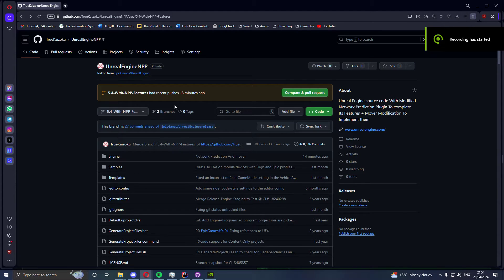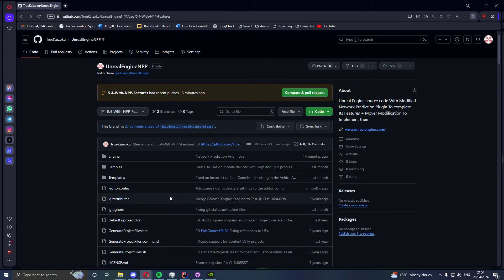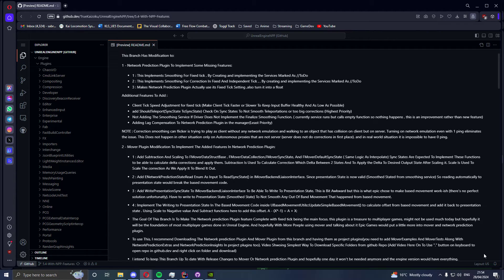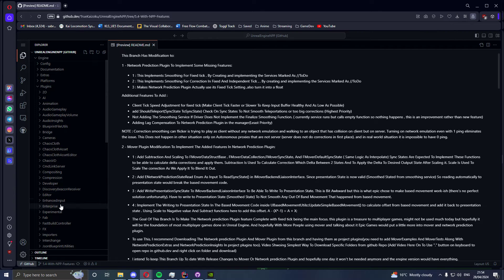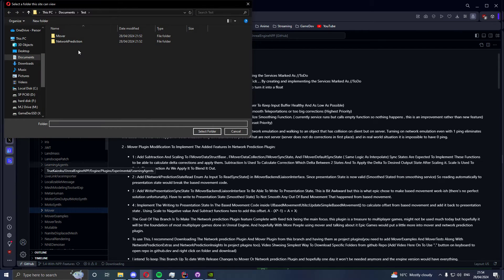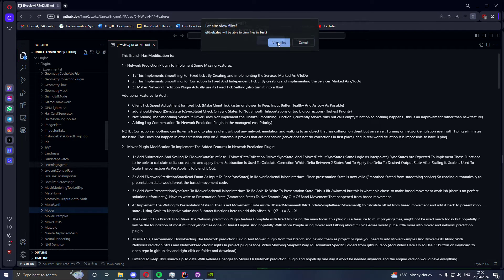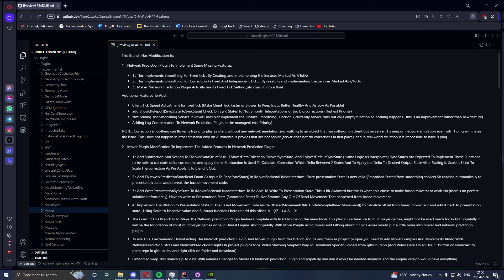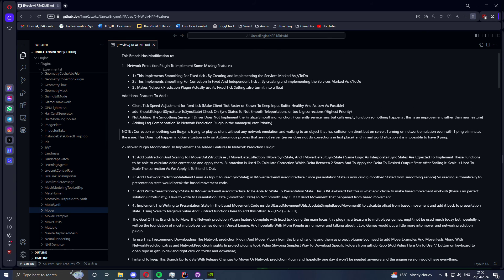Download Specific Folder From Github Repo (Opera Browser)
- Quick video showing how to download a specific folder or file from github repo.